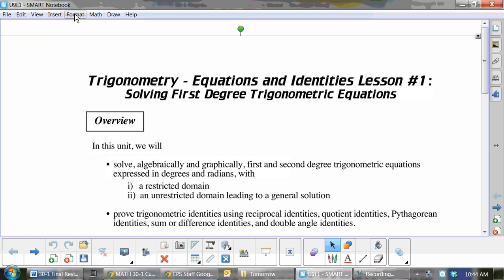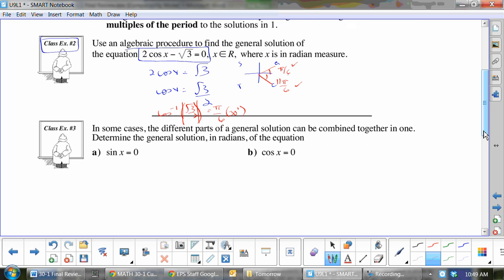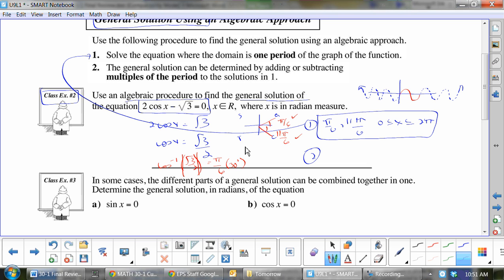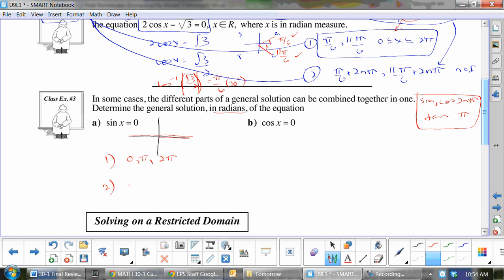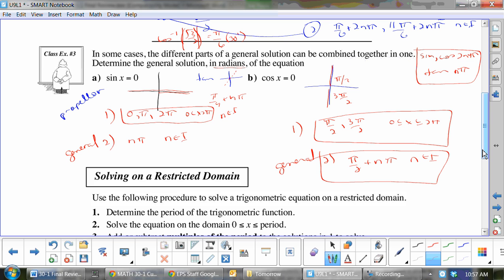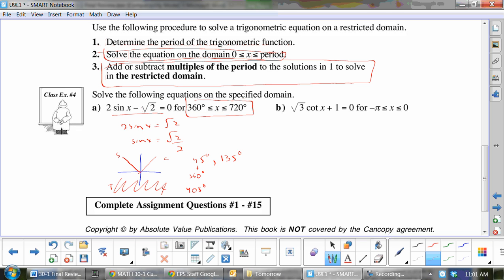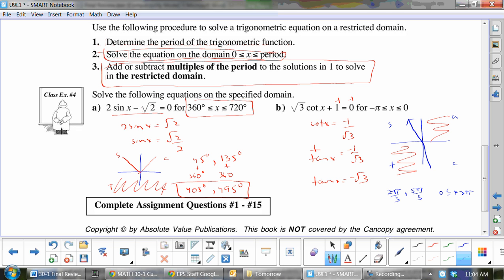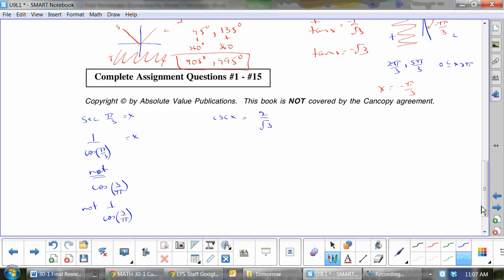U9L1 Solving First Degree Trigonometric Equations